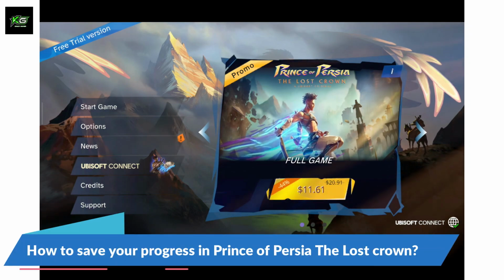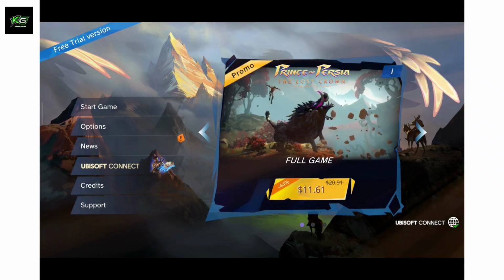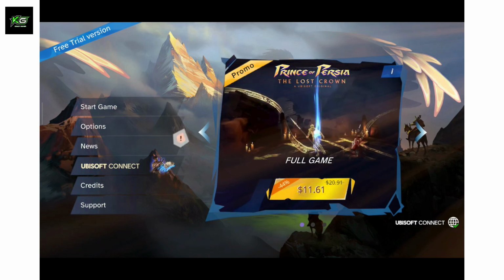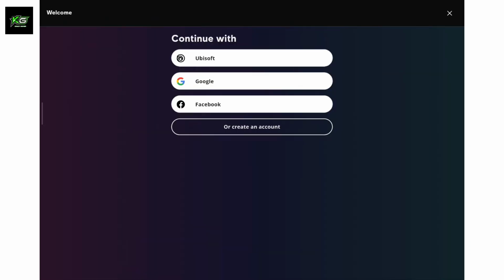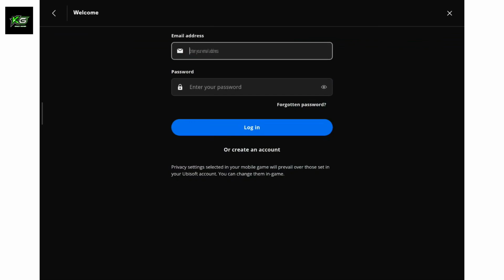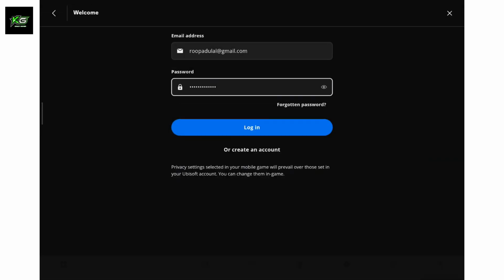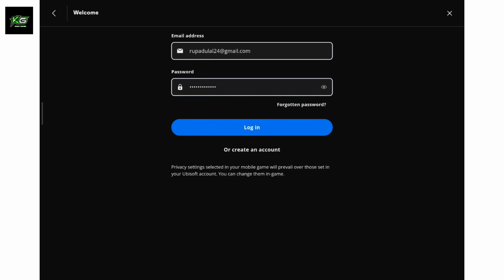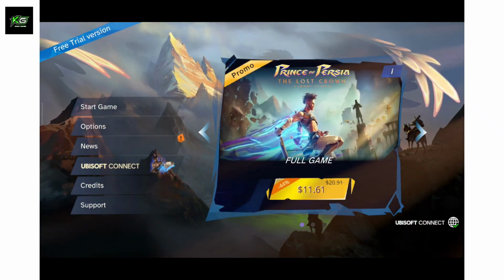How to Save Your Progress in Prince of Persia: The Lost Crown (2026)?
Wondering how to save your progress in Prince of Persia: The Lost Crown? In this quick tutorial, I'll show you exactly how the save system works so you don't lose your hard-earned progress while exploring Mount Qaf.